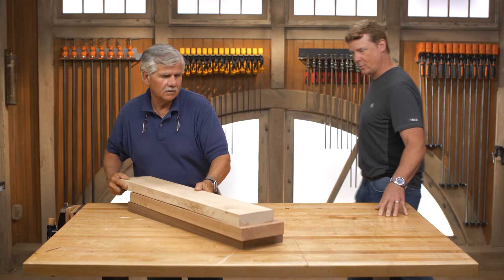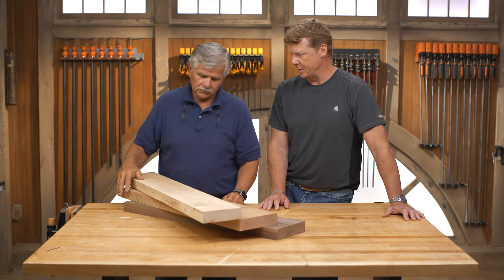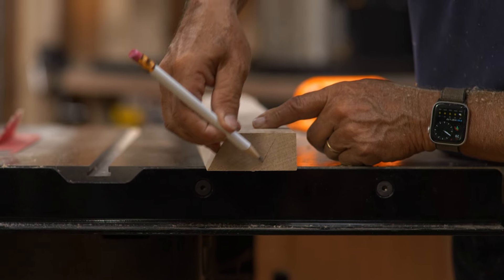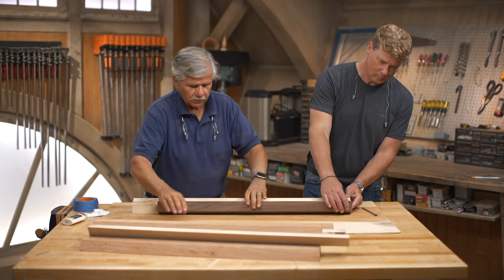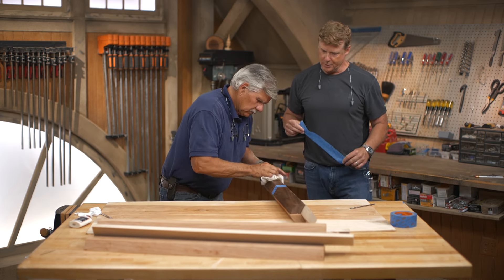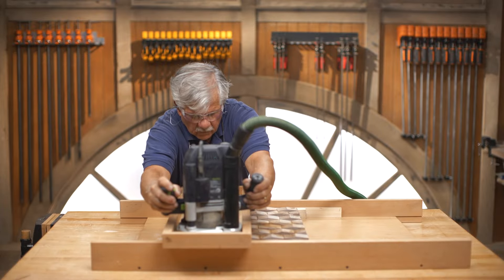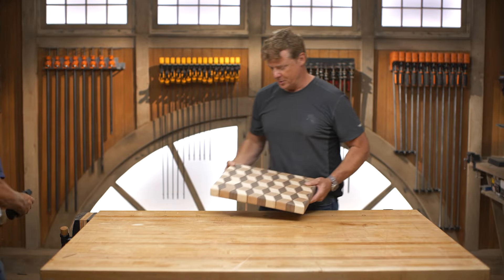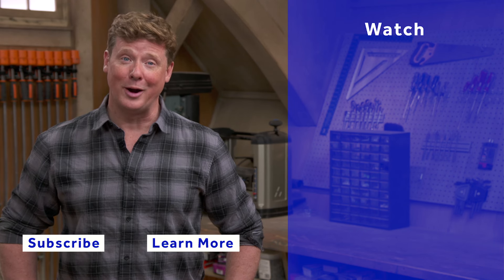3D Cube Cutting Board | Build It | Ask This Old House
In this Build It, Ask This Old House general contractor Tom Silva and host Kevin O’Connor build a cutting board out of walnut, cherry, and maple to create a 3D cube design effect.

Tom Silva and Kevin O’Connor work together on a shop project with a bit of a 3D illusion. With walnut, cherry, and maple hardwood in hand, the two create a unique end-grain cutting board that is less likely to scratch than other cutting board styles.

Time: 4 hours
Cost: Free and up
Skill Level: Moderate

Shopping list:
Safety glasses
Ear protection
Wood glue
Painter’s tape
Mineral oil

Tools:
Thickness planer
Tape measure
Wide planer router blade
Roundover router bit
Putty knife
Track saw

Tom built the cutting board out of pieces of maple, cherry, and mahogany. He chose them because he already had the leftover pieces in his garage and because their variety of shades lend themselves nicely to the 3D cube effect.

To cut the angles of the boards, Tom used a combination of a Kapex KS120 sliding compound miter saw which is manufactured by Festool and an Industrial Table Saw from SawStop

Tom and Kevin secured everything together using some wood glue from Gorilla Glue

All the other materials required for the project, including sandpaper and mineral oil can be found at home centers and woodworking supply stores.

The other tools and materials Tom and Kevin used to turn the rolling pin, including the sandpaper and coping saw, can be found at home centers.

3D Cube Cutting Board | Build It | Ask This Old House